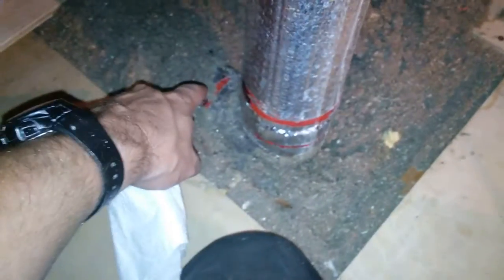MAXIMUM FAN VENT CT4 VENT BLOCKS AIRFLOW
IS THE METAL FLAPPER TOO HEAVY TO GET BLOWN OPEN  BY A 110 CFM  BROAN FAN